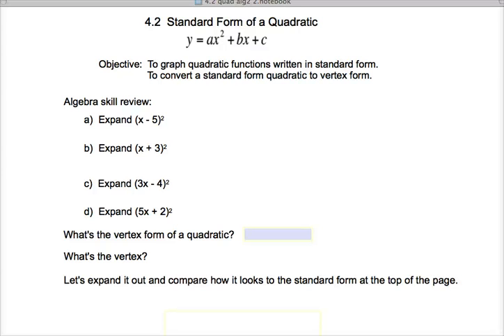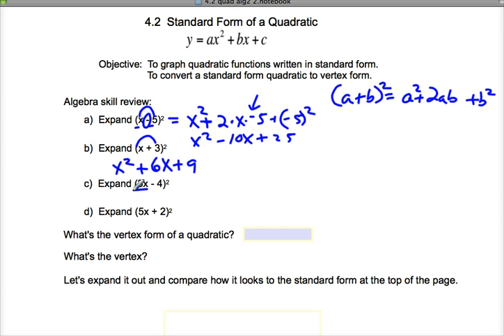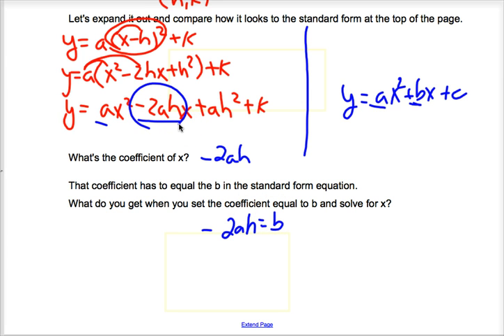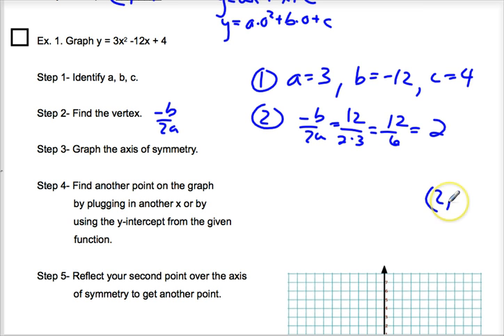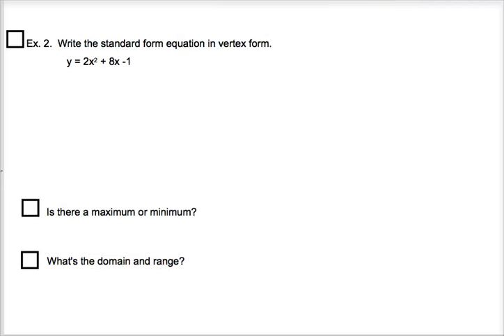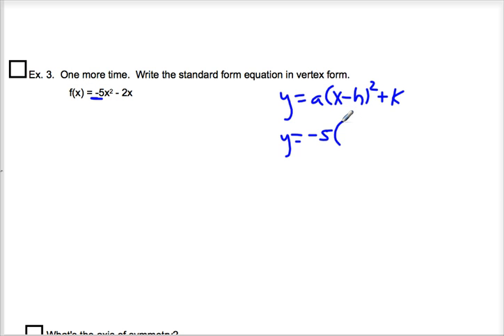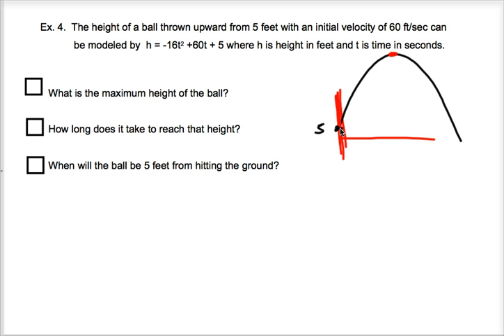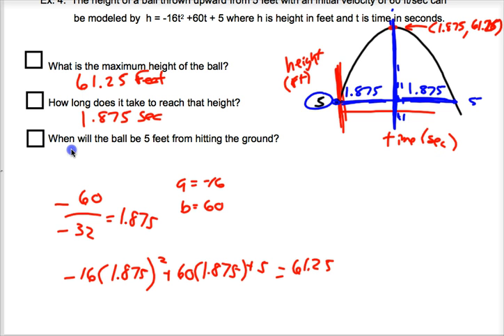4 2 quadratic standard form